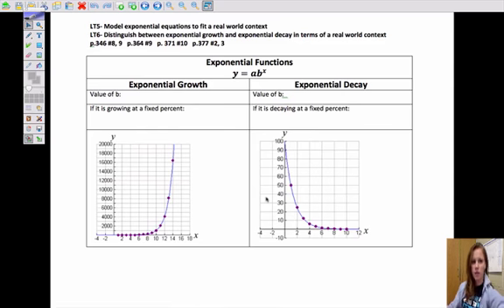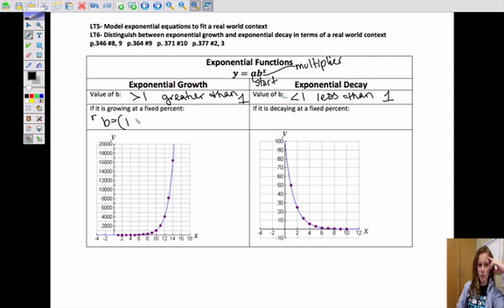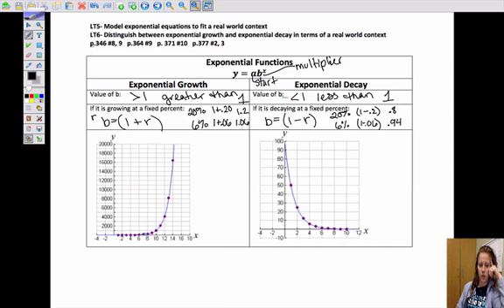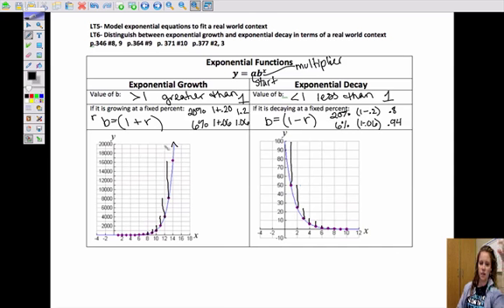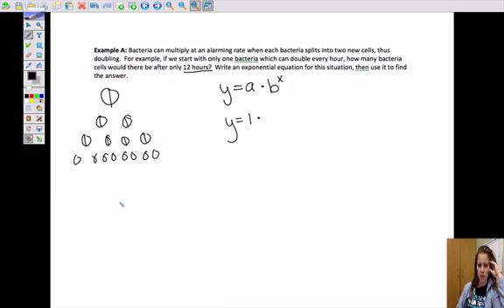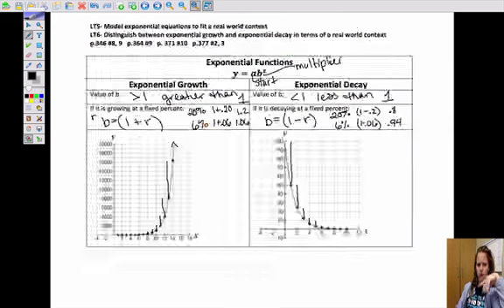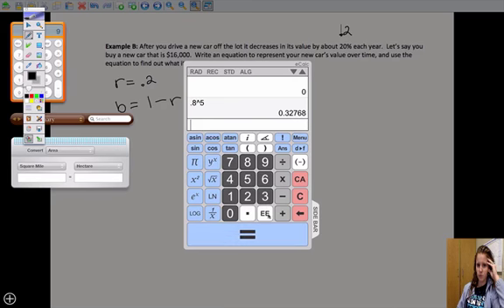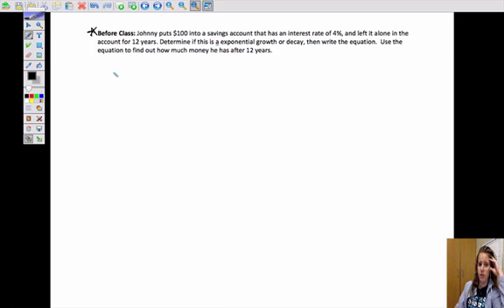Exponential Growth and Decay